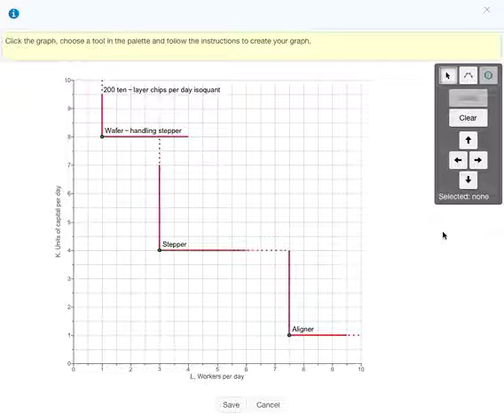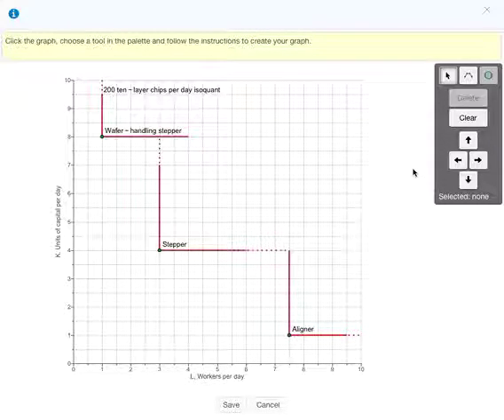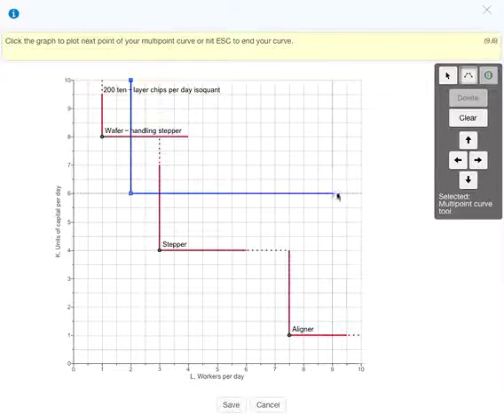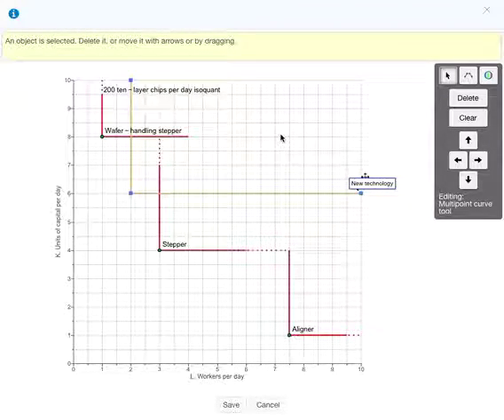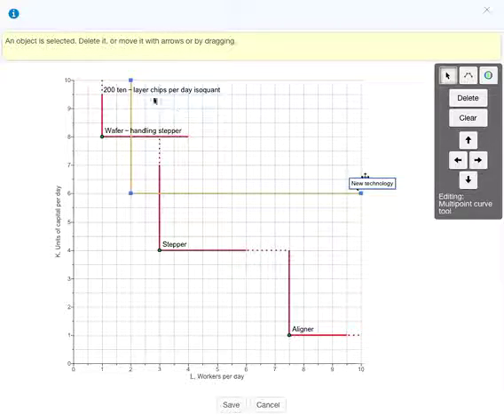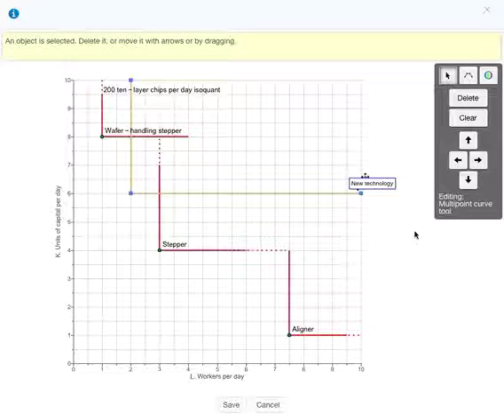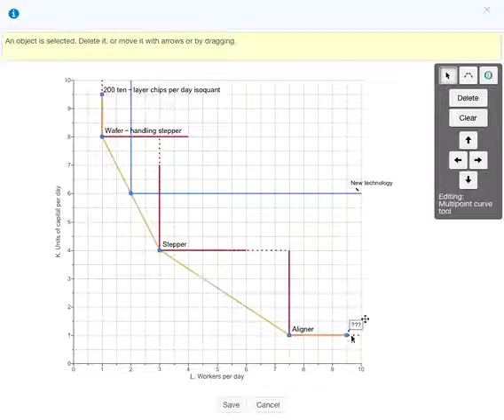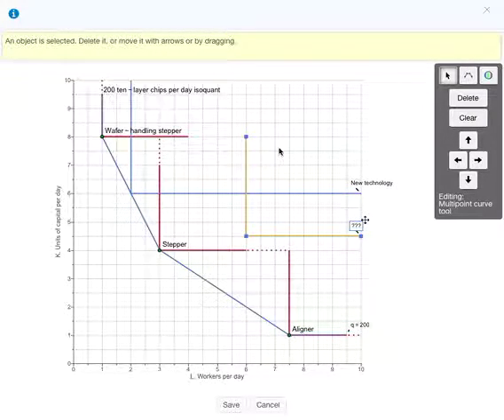Wee#03 Quiz Question 17 Text Question 3 5